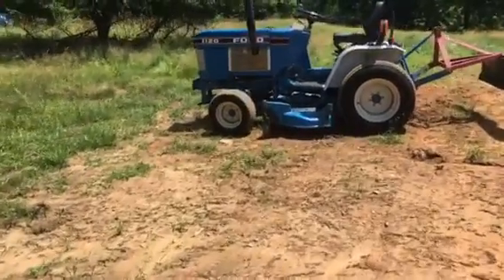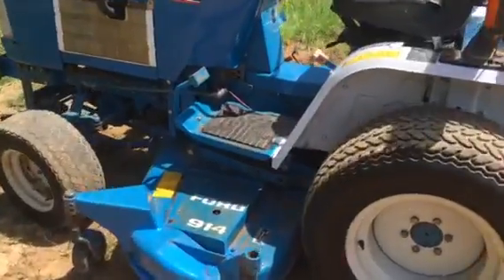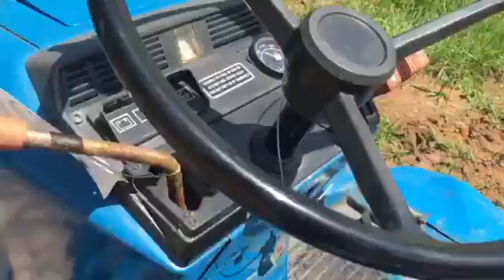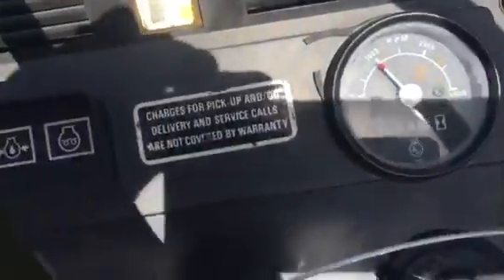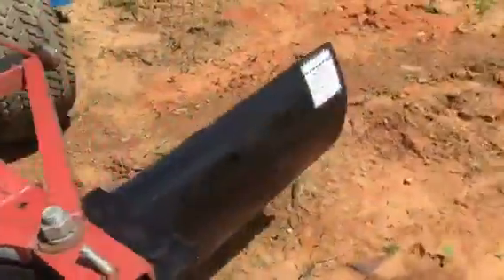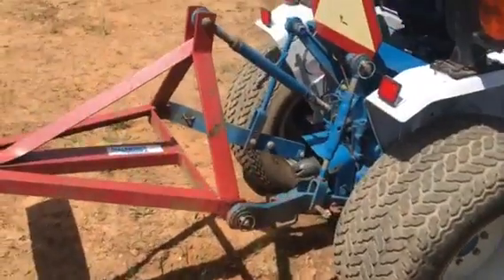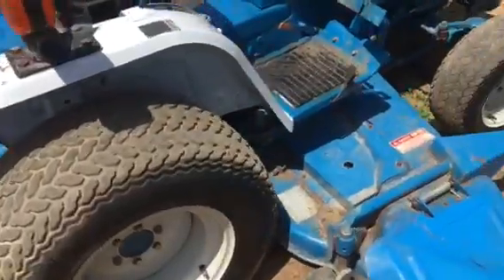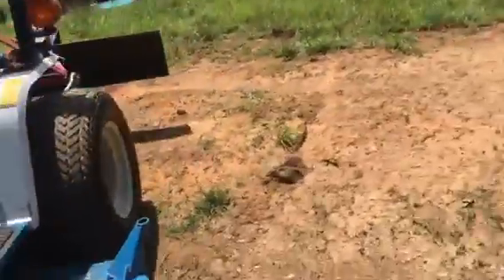Ford tractor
Vvvvv